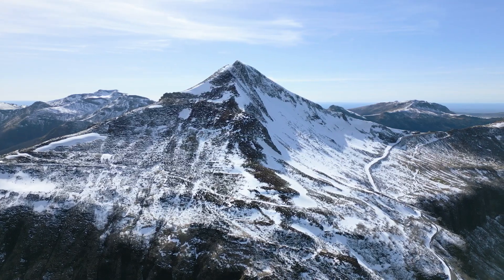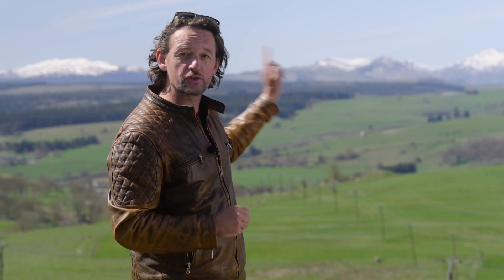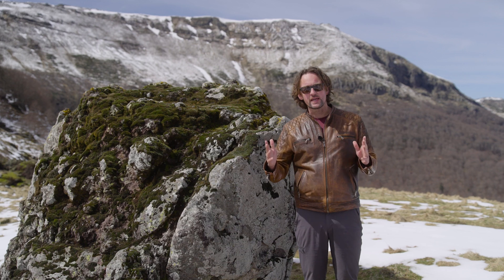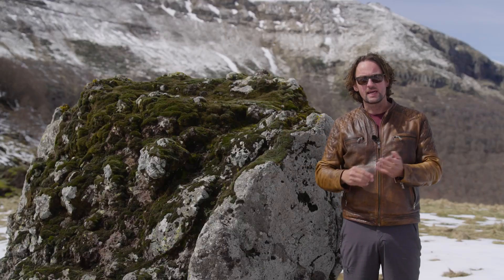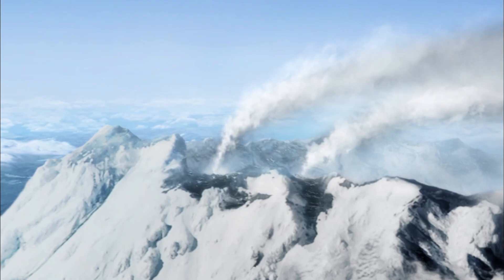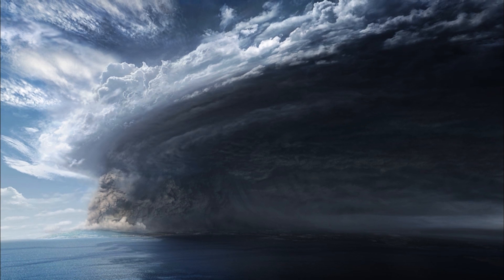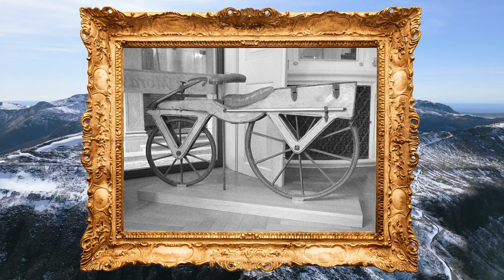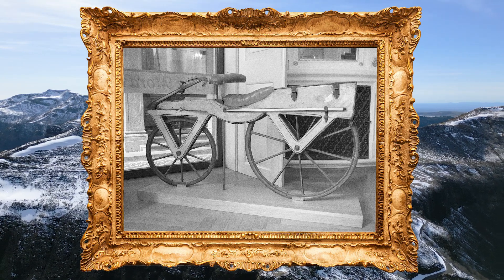TdF 2024 - Stage 11: Volcanism and the invention of the bicycle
For stage 11, presenter Douwe van Hinsbergen take you to the top of the Puy Mary, Europe's largest volcano and once the highest. And volcanism is in more ways connected to the Tour de France than you'd think...🌋🚴‍♀️🤠